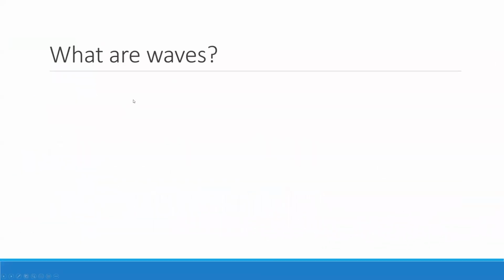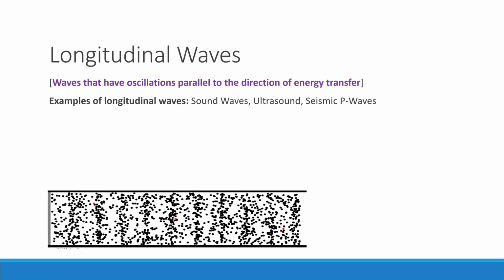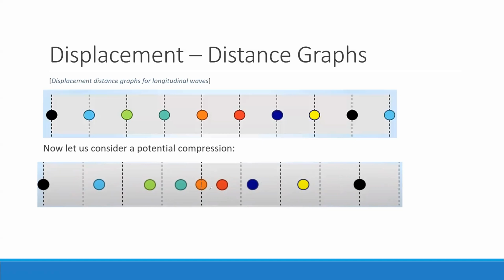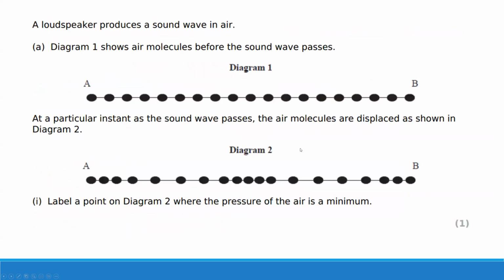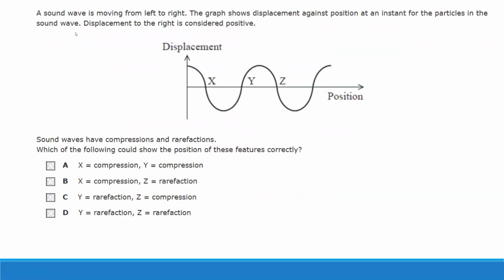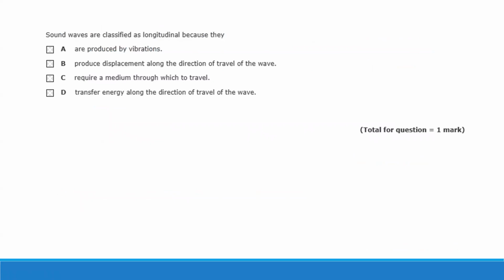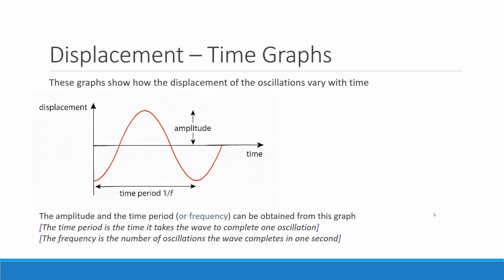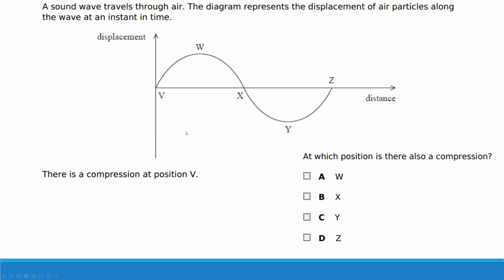IAL Physics Unit 2 - L1 Progressive Waves : Distance - Displacement and Distance-Time Graphs